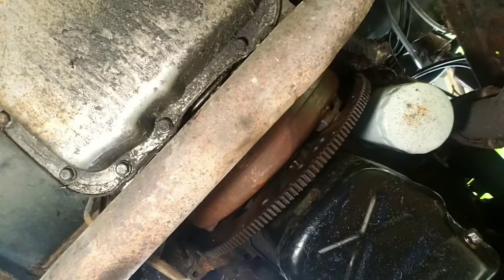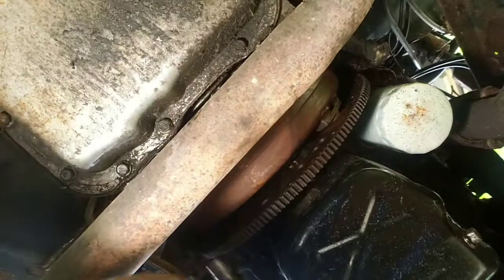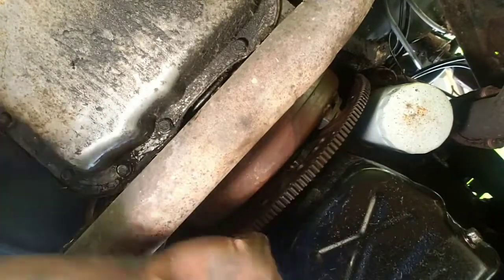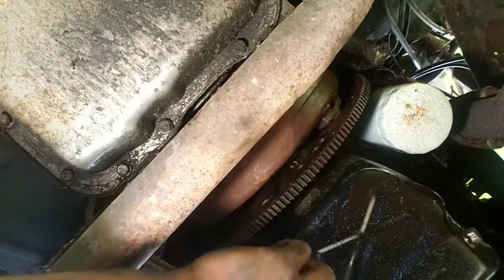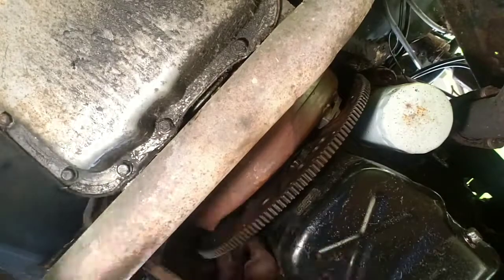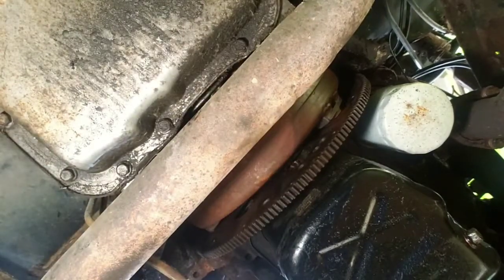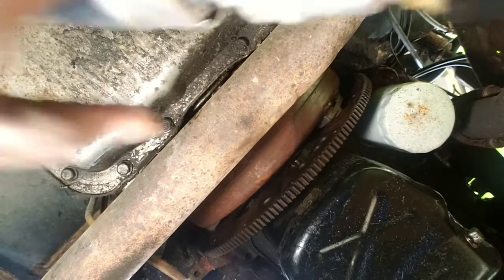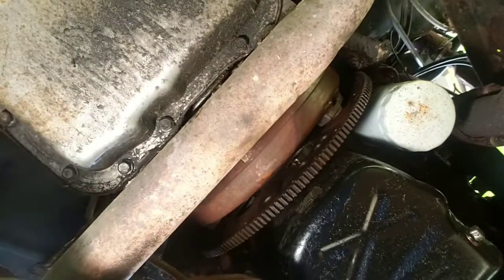How to remove torque converter bolts